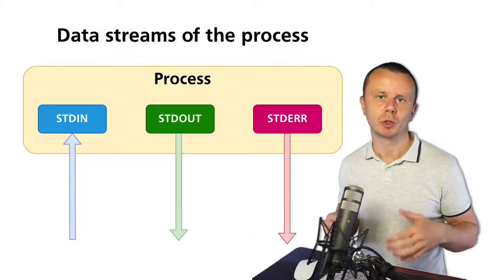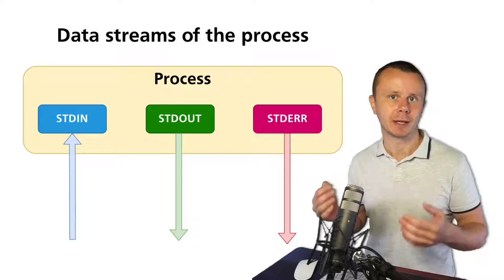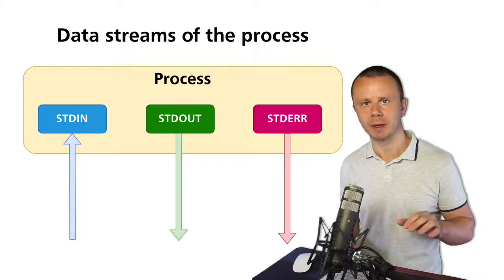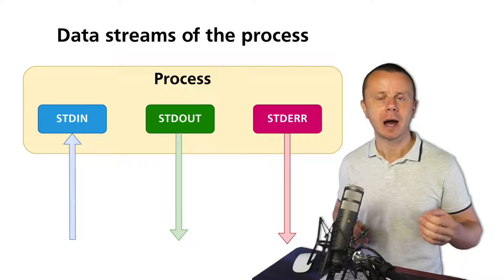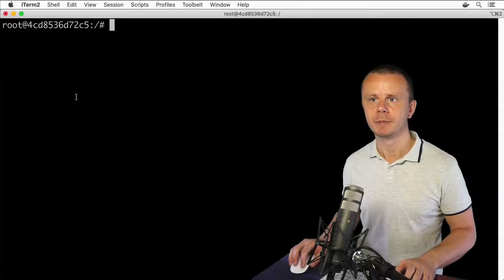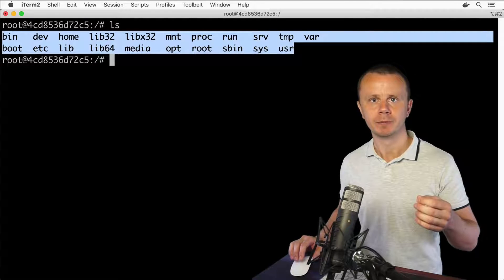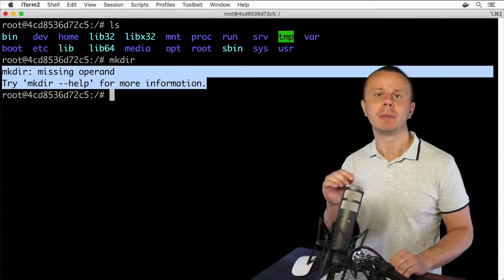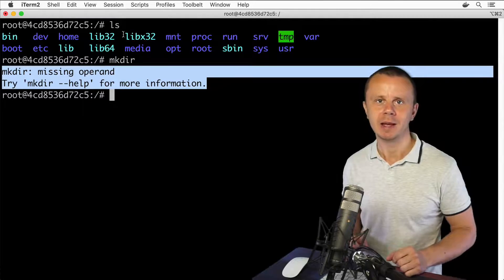Linux Tutorial: 16 Data Streams of the Process